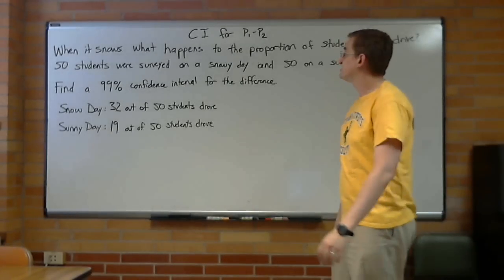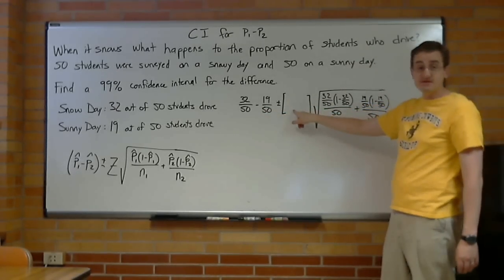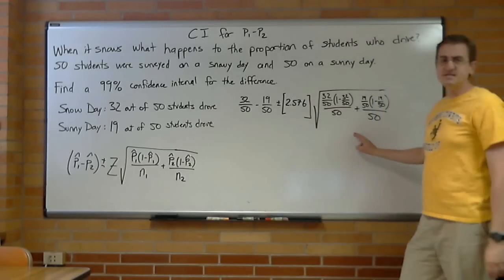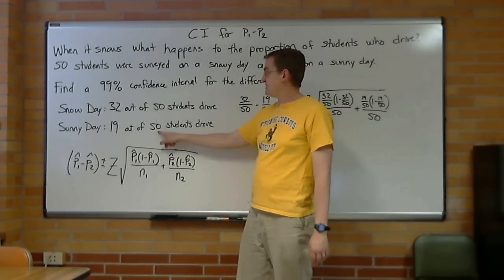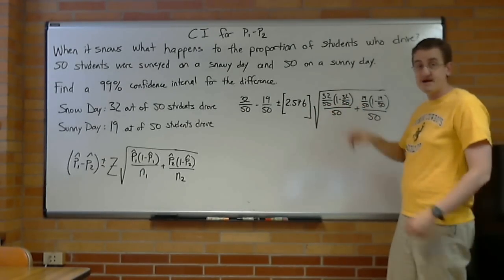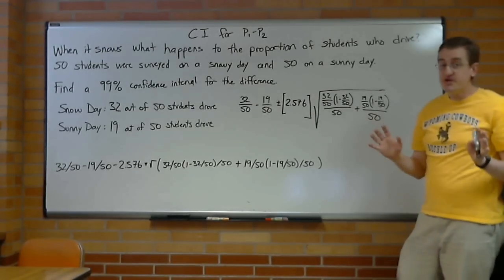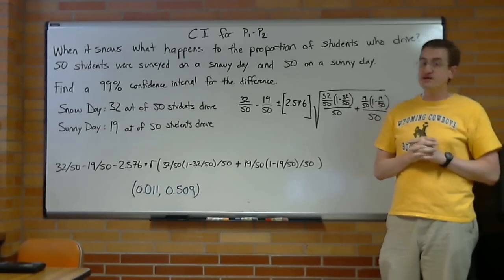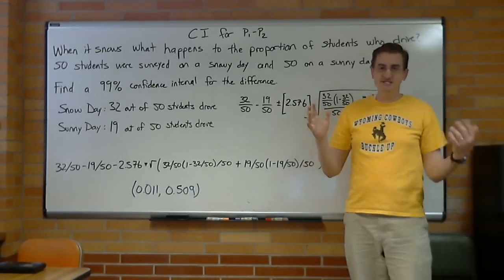CI for two proportions